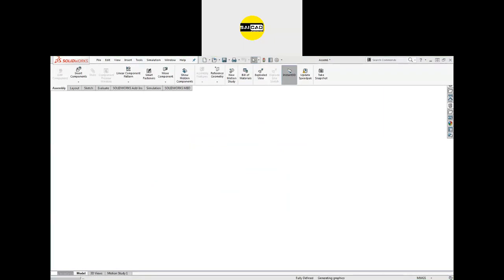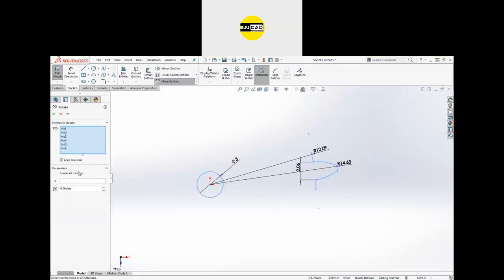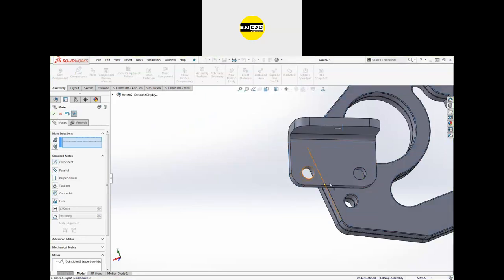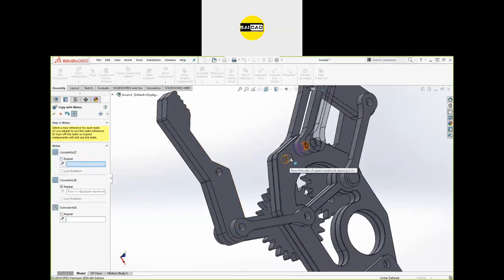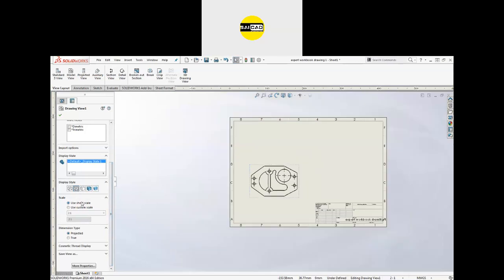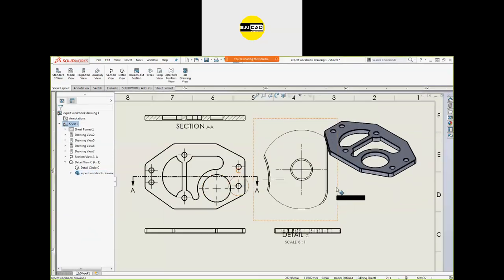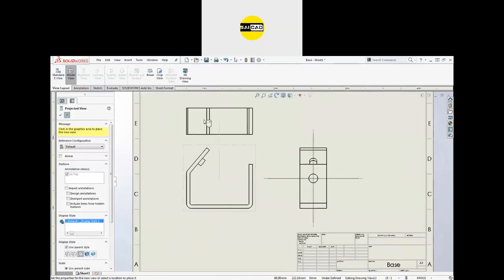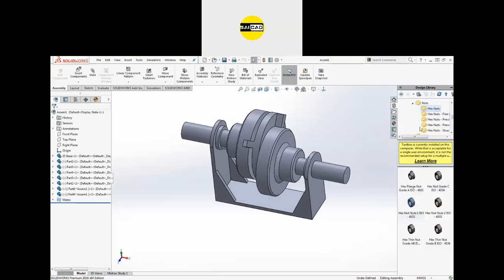SaiCad SolidWorks Day 9 Live Video Recording | 28 May 20 | SolidWorks for Beginners | SaiCad Centre